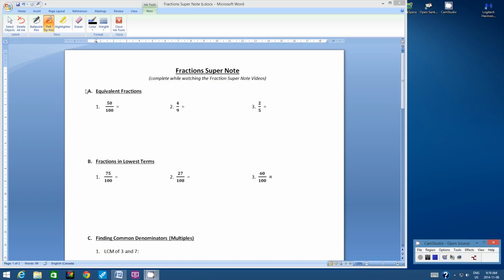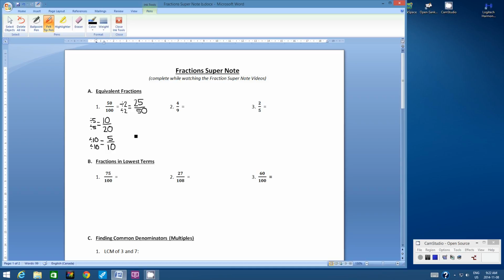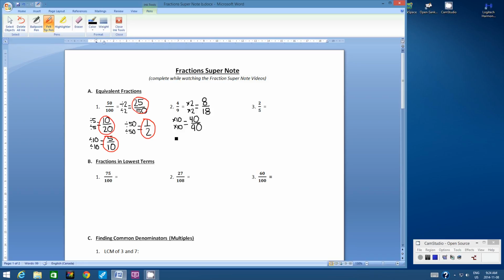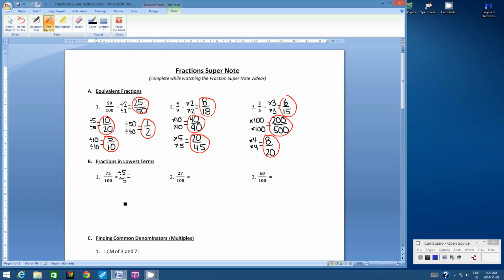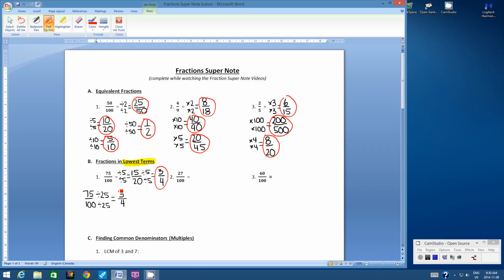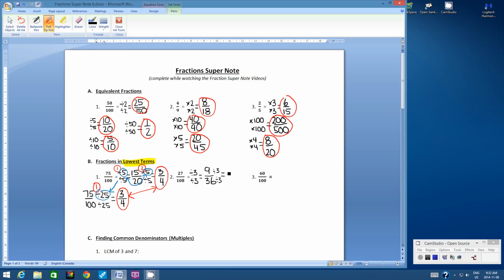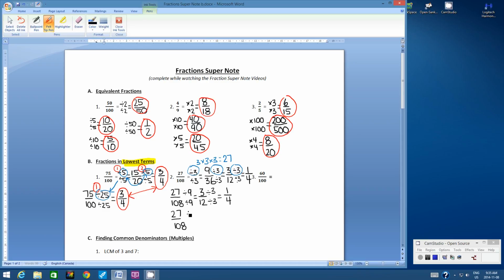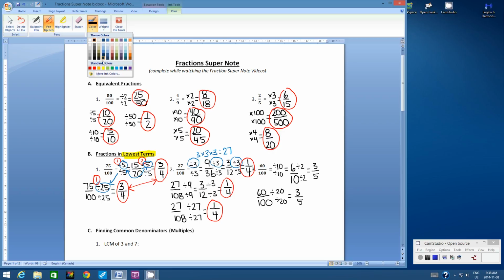Fractions Super Note Part 1 (2016)